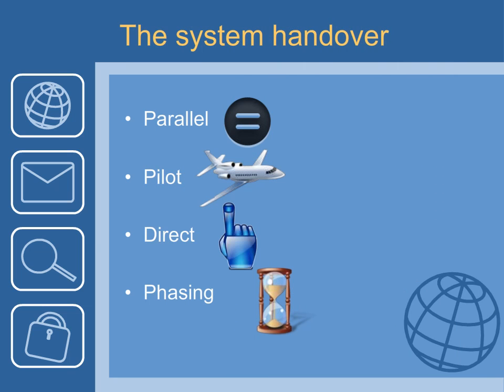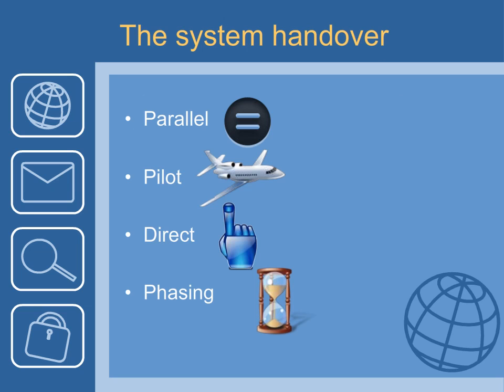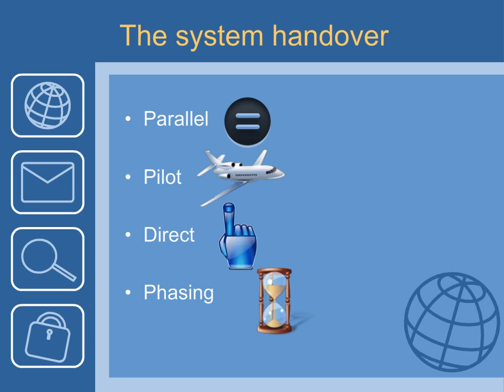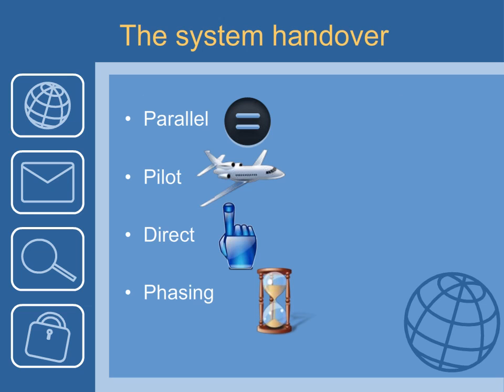System Implementation (IT)